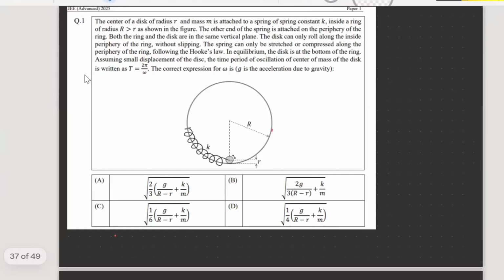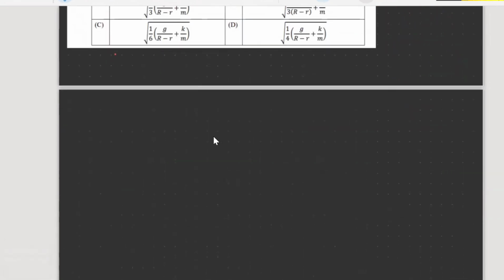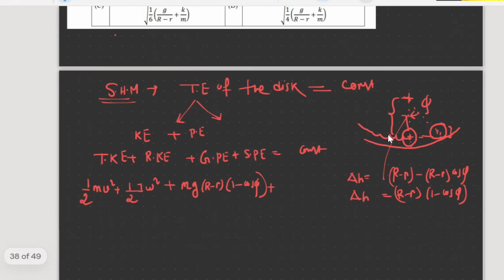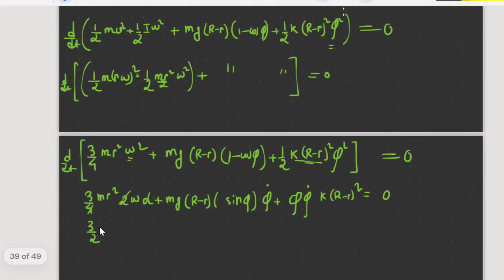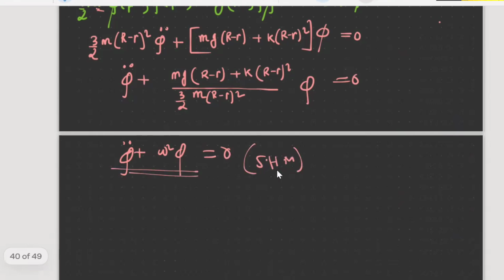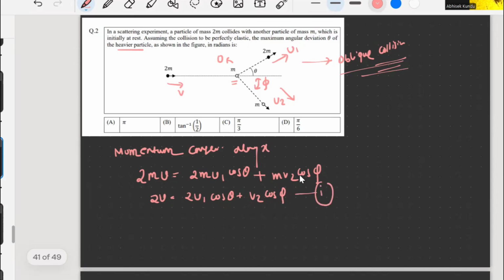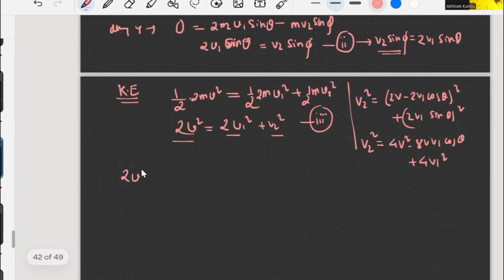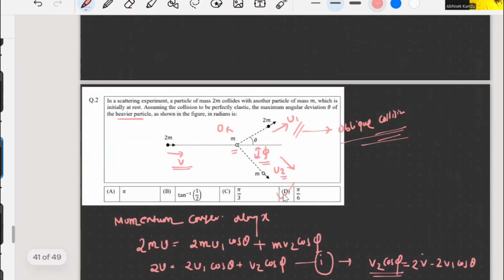JEE Advanced 2025 P1 Solution Q1 and Q2 Physics | @thinksigmaalpha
🔔 Navigate to Questions :
00:18 Q1 Paper 1
16:36 Q2 Paper 1

JEE Advanced 2025 P1 Solution Q1 and Q2 | ⁨@kundujeephysics⁩ jeeadvanced2025 Step by Step Solution

🔔 Welcome to our exclusive breakdown of the JEE Advanced 2025 Paper 1, where we dive deep into Questions 1 and 2 with **@KunduJEEPhysics**! 🌟 In this comprehensive video, we’ll provide a clear, step-by-step solution to these challenging problems, equipping you with effective strategies to tackle similar questions in the future. Whether you’re preparing for the JEE Advanced exams or just curious about competitive exam strategies, this video is your ultimate guide! 🚀✨